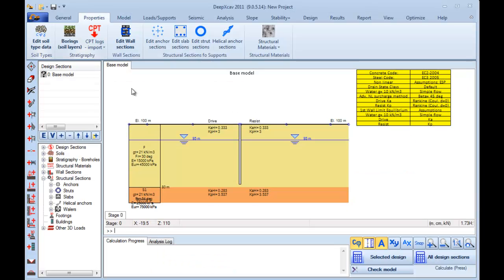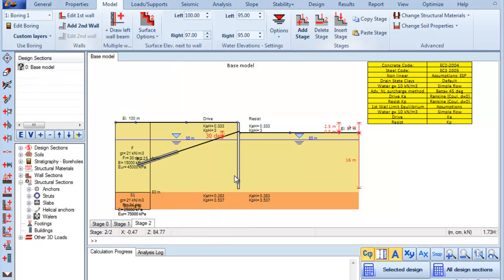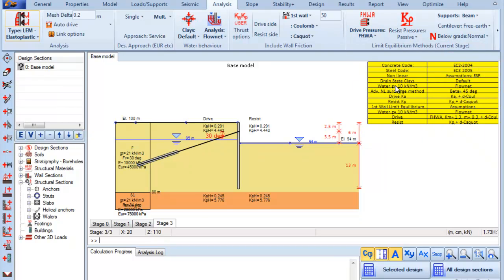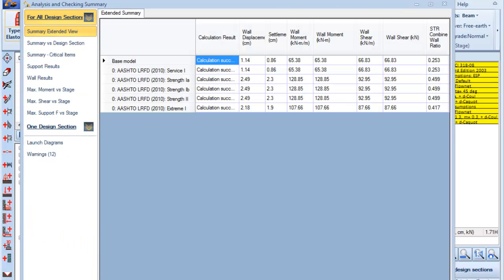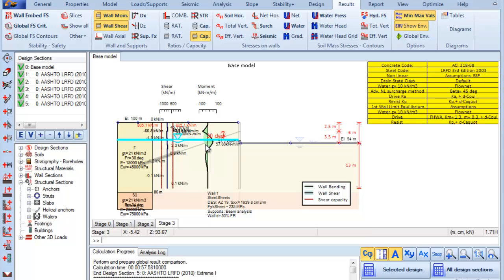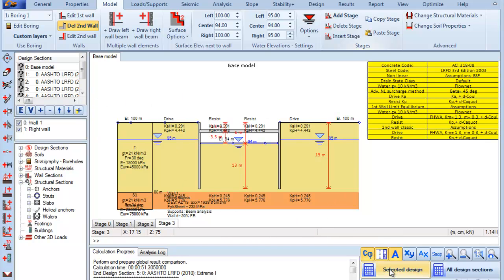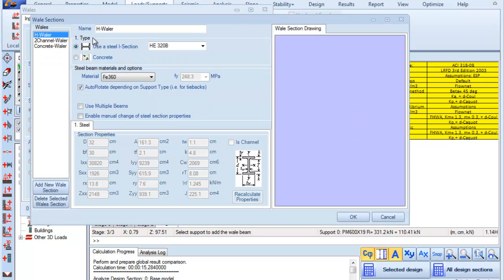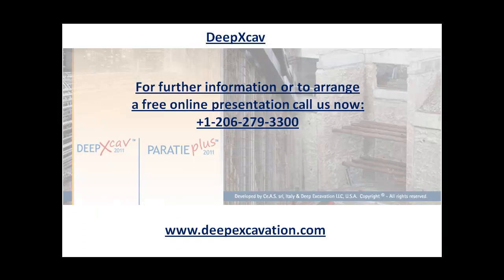DeepEX Software Presentation with Examples in Metric Units - Part 2.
Presentation of main features and capabilties of DeepEX 2011 geo engineeing software program, including some examples with usage of Metric units. Call us by 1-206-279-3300 to arrange a Free online presentation!